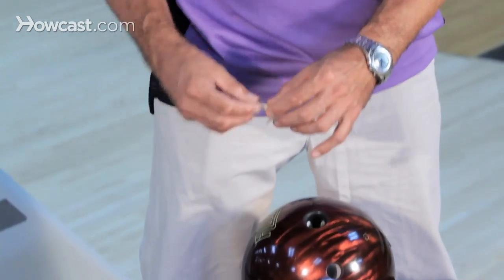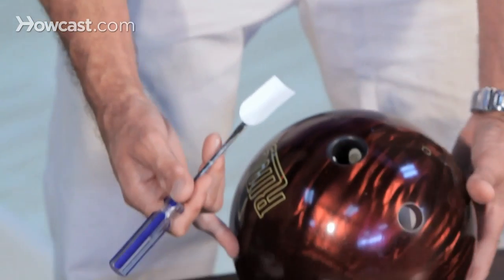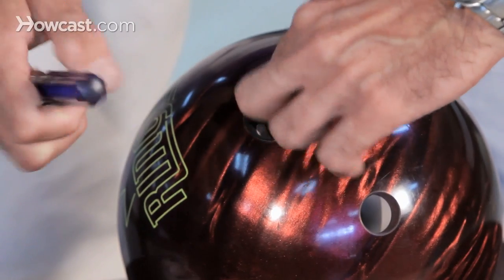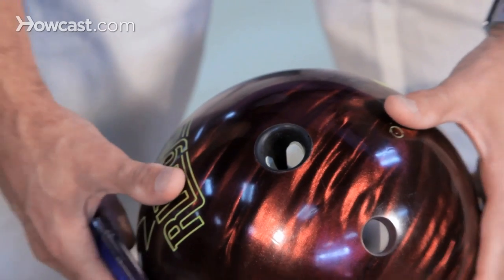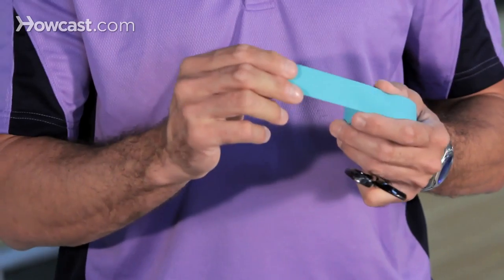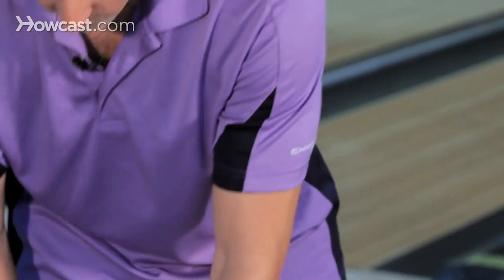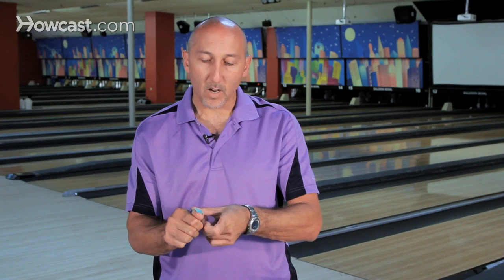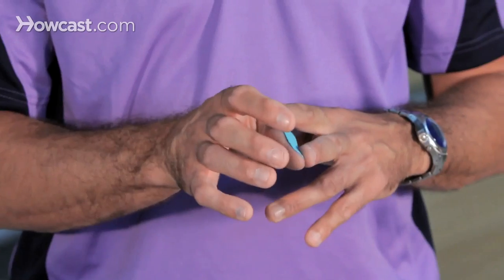How to Use Bowling Tape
Pins Beware: Products for a Bowling Enthusiast
Hammer “Bad Ass” Bowling Ball
Master Industries Puff Balls Bowling Grip Aid
Fun Shoe Covers- Fuzzy Pink
Authentic Replica Big Lebowski Bowling Shirt
Disney’s “Frozen” Bowling Set
Bowling Ball Bursting Thru Wall Decoration

How do you use bowling tape? There's a number of different reasons why you use it. One of them is to fill in the gap that's behind your thumb or for grip inside the ball as you're holding the ball. Your hand may contract or swell, and the god thing about the bowler's tape, you can actually take it in and out so you don't waste any of the product. When you're inserting the tape, the best thing to use is either a screwdriver or some kind of flatter object, even a pencil or pen. You put it on the edge. You curl it up. And you have to make sure you insert it without it getting stuck to the sides.

The proper position of the bowler's tape in the ball is the front part of the ball facing your fingers, where you grip it on the inside of your thumb. You insert it inside about an eighth of an inch below the size of the thumb or the edge of the thumb. Make sure it's contacted to the ball itself, and you have that inserted properly. The other way of doing it is also shaving your thumb. You put the tape in the back, the back side of your thumb, to contour your shape and also get a little bit more firm feel for a better release. Another alternative to bowling tape is the actual thumb tape that goes on your thumb, in replacement of your insert tape. You have different colors, different textures, and different lengths you can cut. There are pre-cut  products also.

The proper way of placing it on your thumb, cut off about a two-inch piece. You need to shape it to the size of your thumb. You peel it off. The key thing is putting it on the edge of your nail so it doesn't curl up inside the ball. You stretch it out. You place it on your thumb. And this will replace the insert tape inside your thumb, so you have a little more comfortable feel. The texture also makes a difference, too. There are thinner and thicker textures, also with different colors for marking purposes. This will go inside your ball. Those are some ways that you can use bowler's tape.